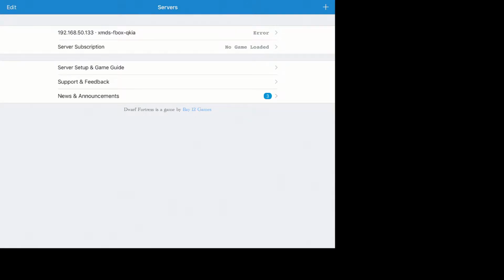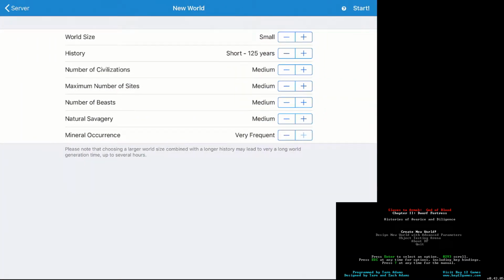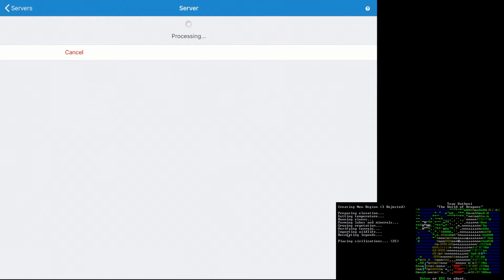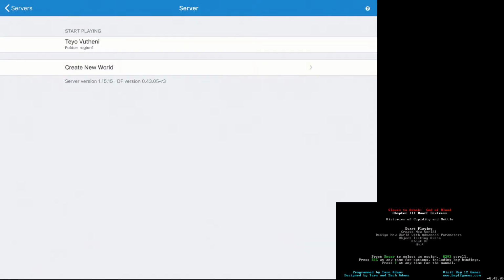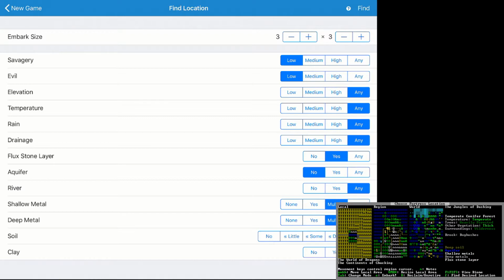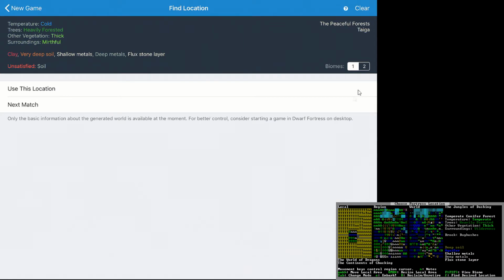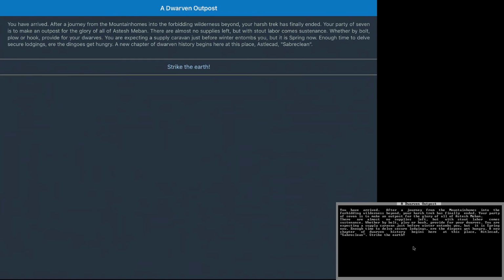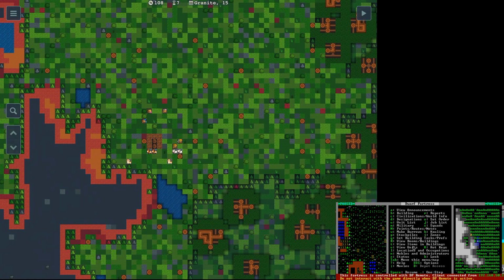Easiest Way to Learn Dwarf Fortress! EP02 - World Creation and Embarking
In this episode, I discuss how to use Dwarf Fortress Remote for world creation, finding a location in the world to embark, and embarking.

Dwarf Fortress Remote is provided by mifki Limited.